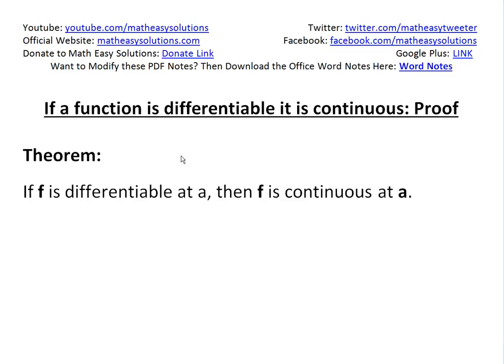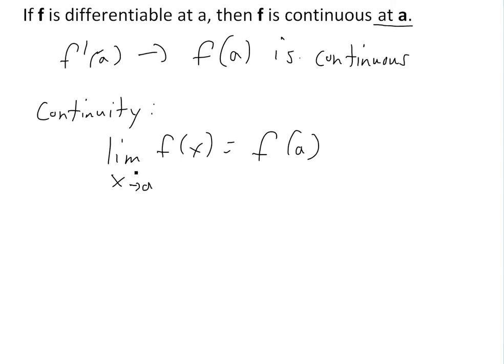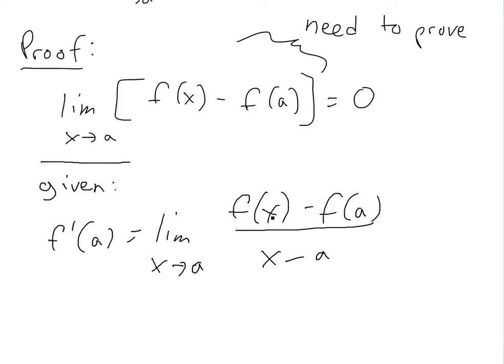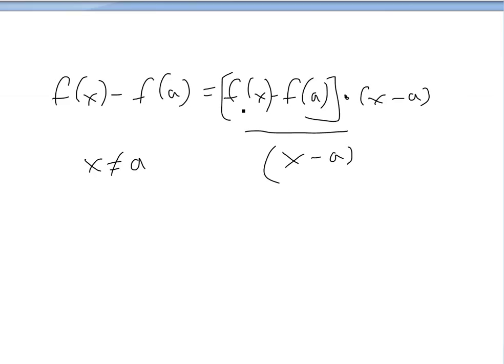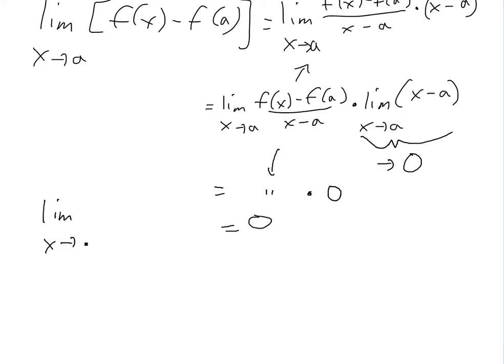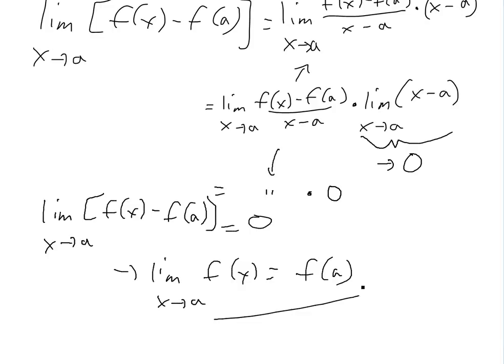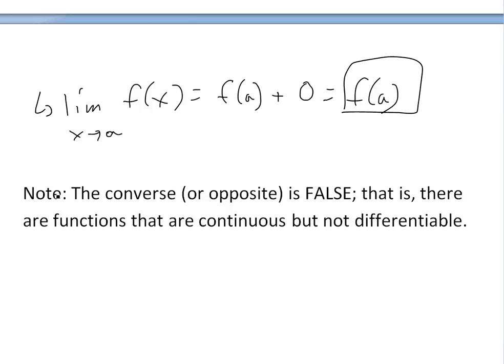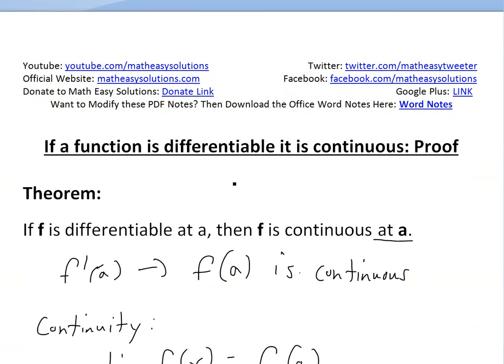A Differentiable Function is Continuous: Proof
In this video I go over the theorem: If a function is differentiable then it is also continuous. This theorem basically means if the derivative exists at a, then it is also continuous at a. I also provide a simple proof using the definition of a derivative.